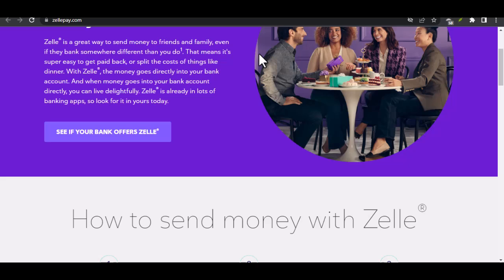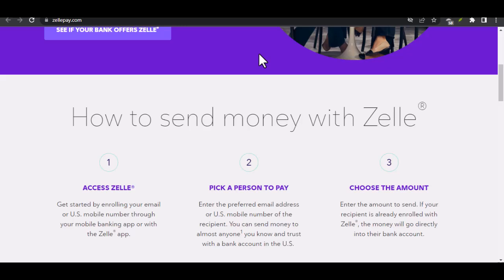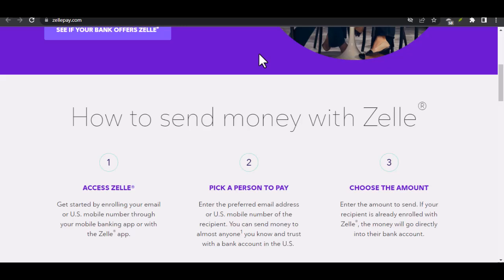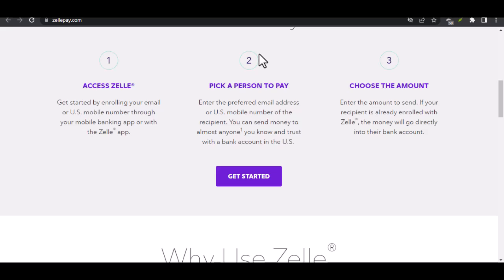How to remove or update a recipient in Zelle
In this video we talk about How to remove or update a recipient in Zelle

Tags:How to remove or update a recipient in Zelle